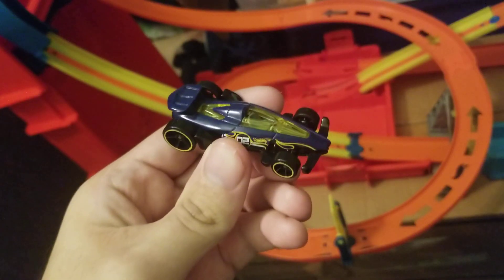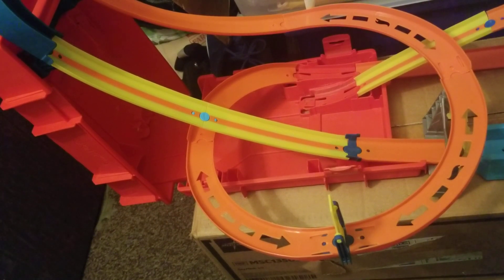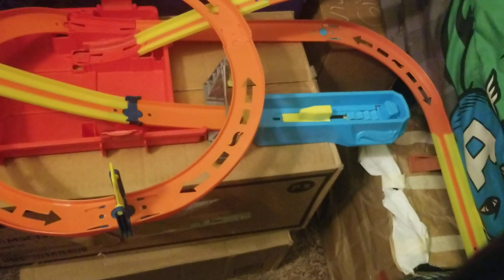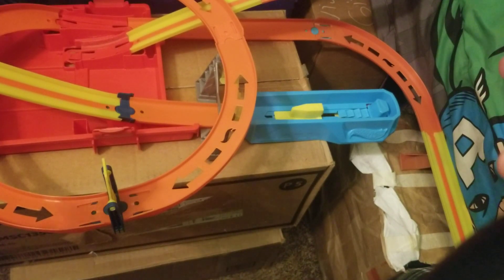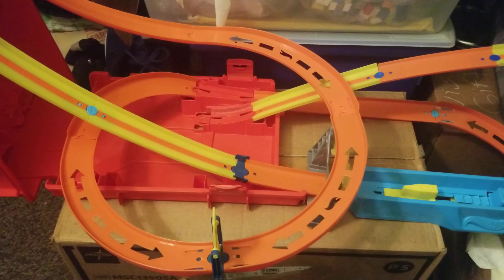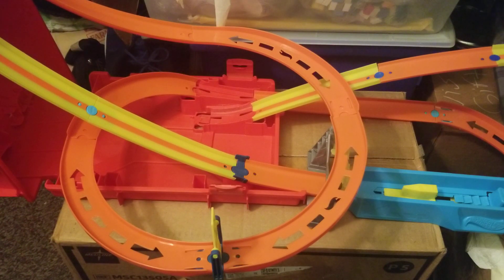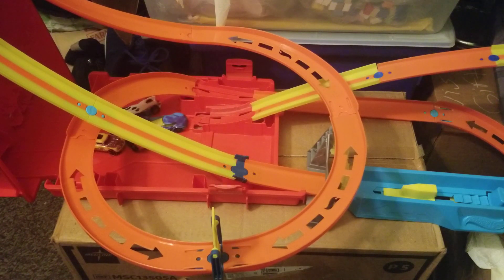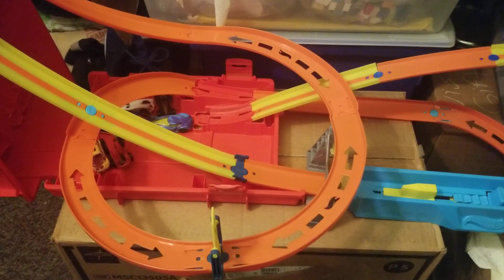machinecore500 drones vs silencers in new track highway turnpike